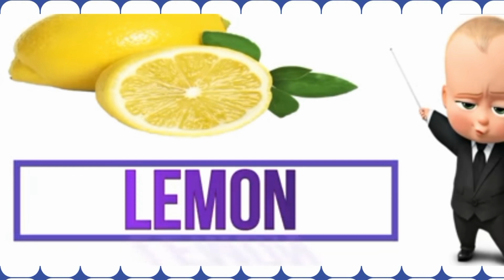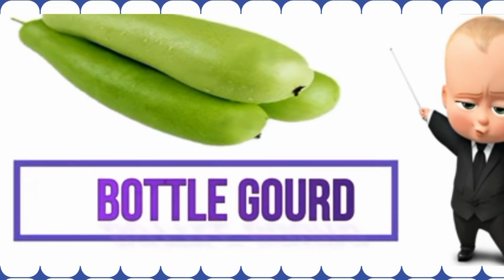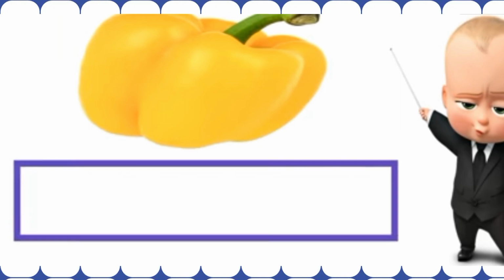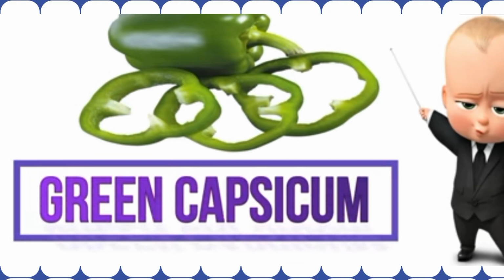vegetables name withpicture | vegetables name in englist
Learning For Kids|Educational Time|Vagitab Name's|Education|Vagitab For Kids|
100 vegetables name
100 vegetables name in hindi
and english
100 vegetables name with
picture
100 vegetables name in englist
100 vegetables name with
picture pdf
100 vegetables name list
100 vegetables name in hindi
100 vegetables name pdf
100 vegetables name bengali